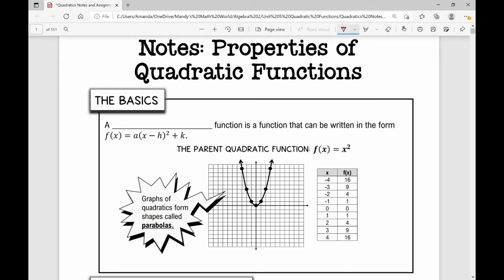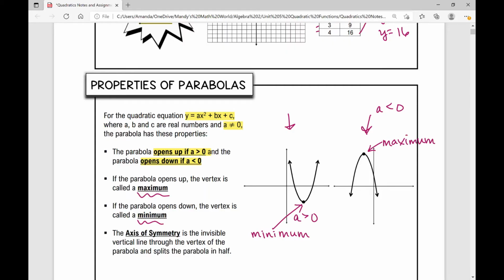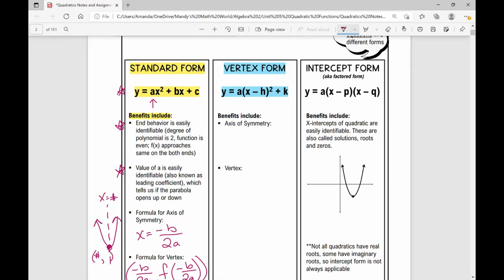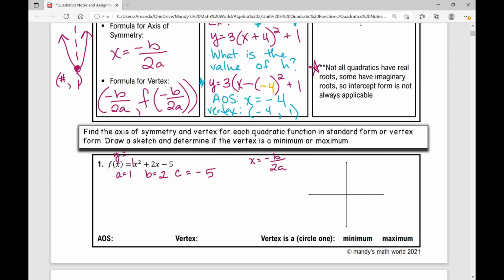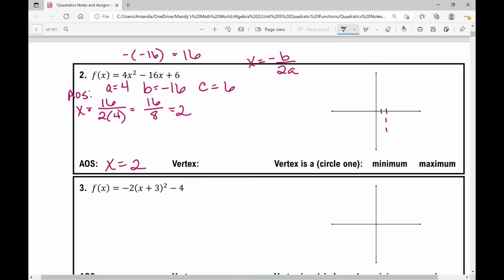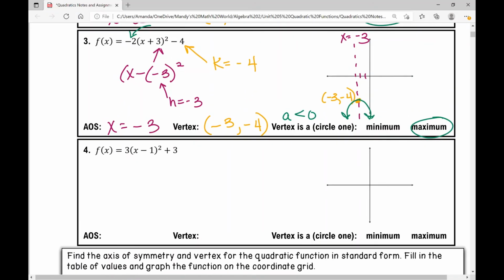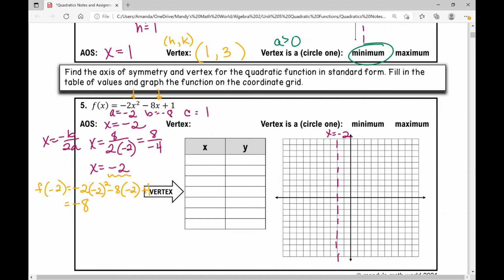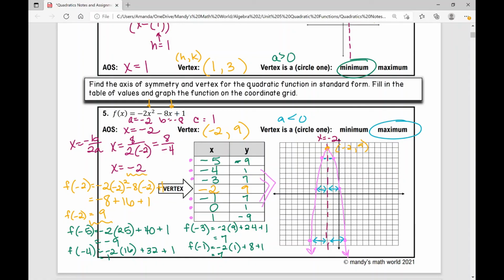Properties of Quadratic Functions (Algebra 2)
Review basic properties of Quadratic Functions. This is a LONG lesson - see breakdown of the video below:
The basics 0:00
Properties of Parabolas 1:52  -  incorrect notes at 3:00 - notes should read if the parabola opens up, the vertex is a MINIMUM; if the parabola opens down, the vertex is a MAXIMUM.
Quadratic Equations (3 types) 4:18
Examples (find AOS, vertex, sketch graph) 10:15
Graph a quadratic 21:00

Access the notes and assignment to accompany the video from my TPT store